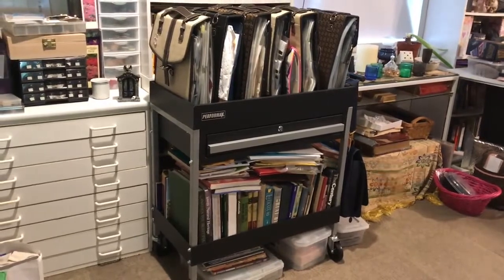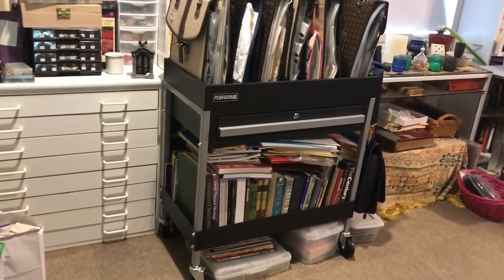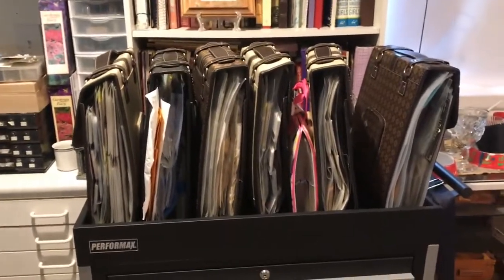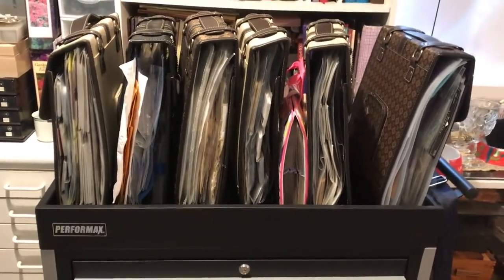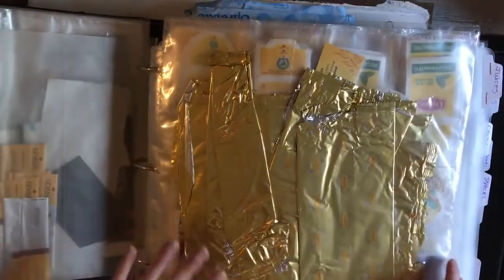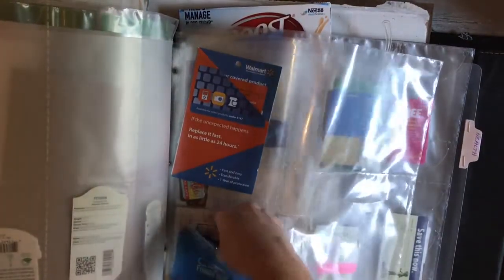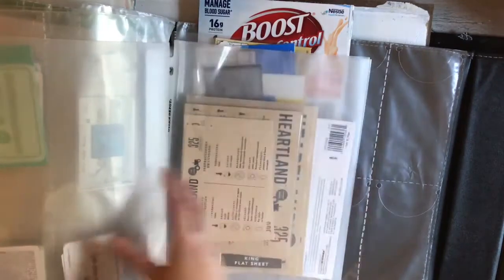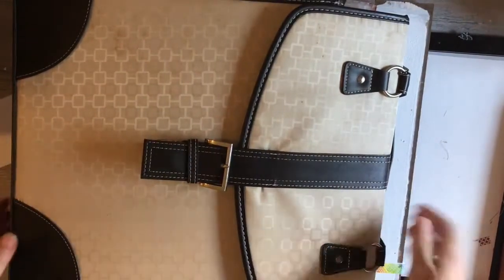SHOUT OUT SATURDAY & Mixed Media Storage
Show n Tell Day. You've asked, I'm showing!

REMEMBER - you must be a subscriber to my channel to enter. Good luck!

Happy Mail:
Kelly Henkins